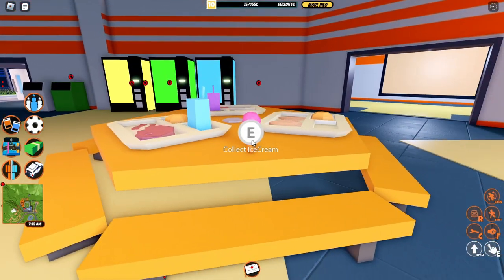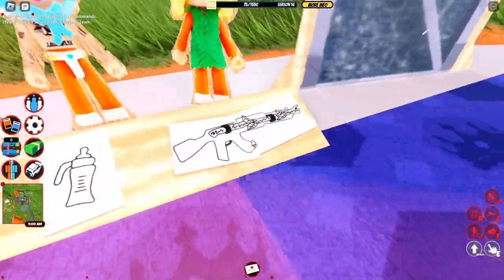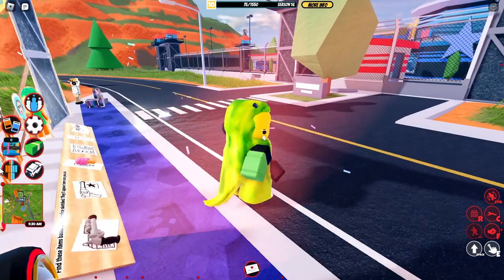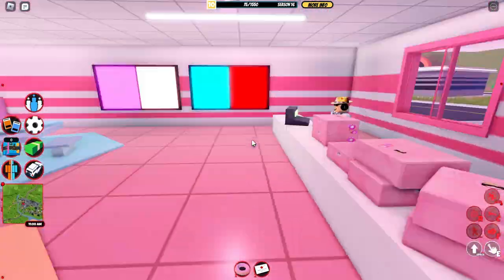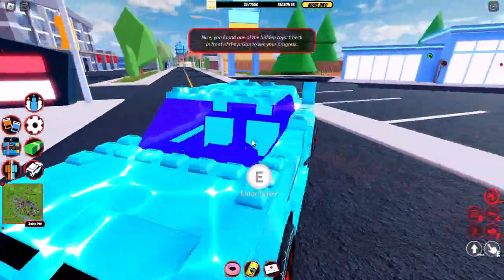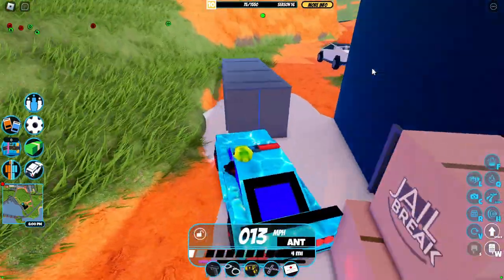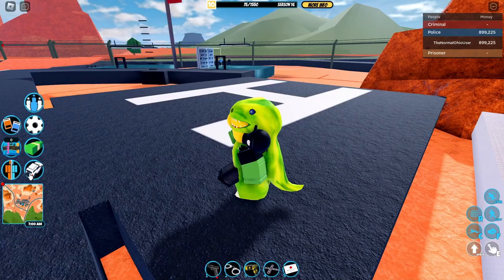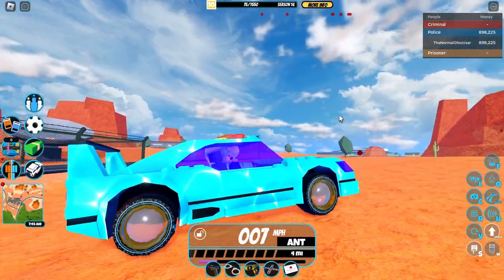NEW MINI EVENT IN JAILBREAK!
I am back again with a new video!